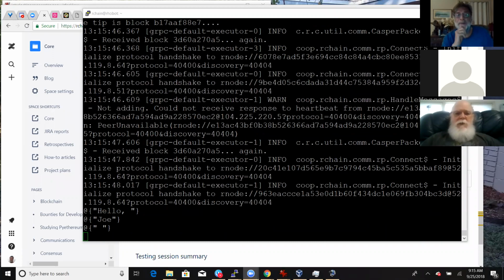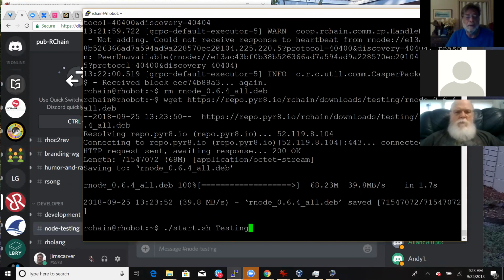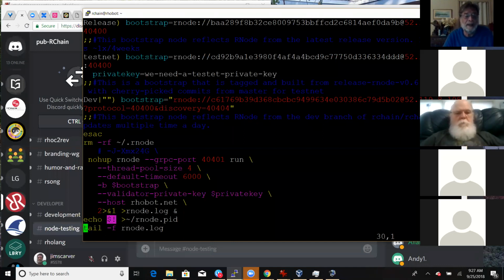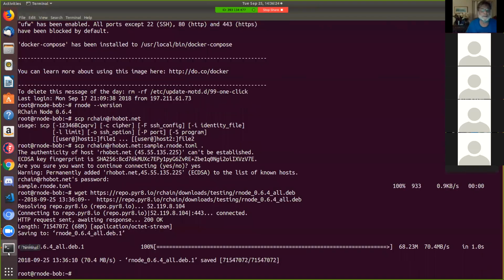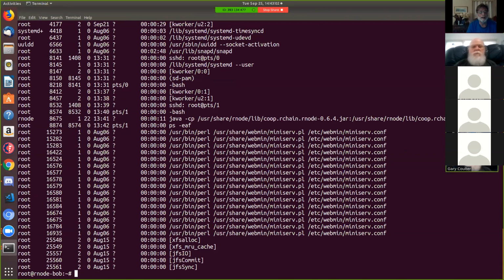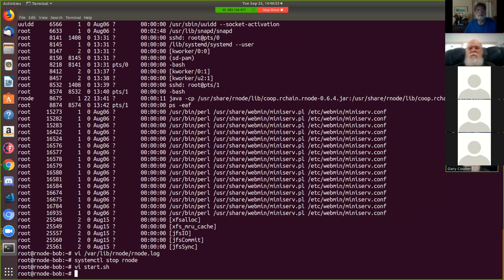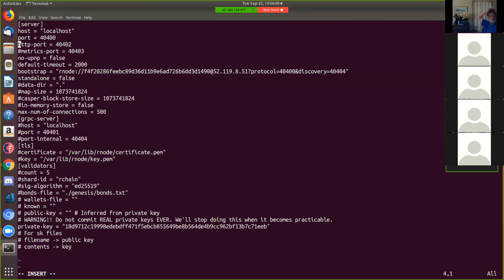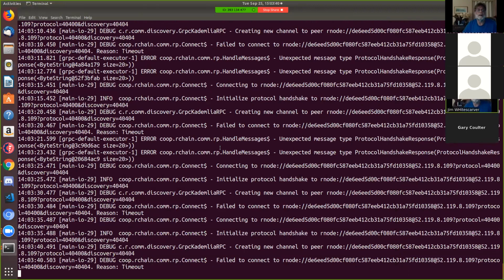2018-09-24 RChain Rnode testing dror+colab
00:00 -27:23 Testing Rnode
27:27 - 39:02 Running Rnode
39:05 - 53:35 connecting to bootstrap